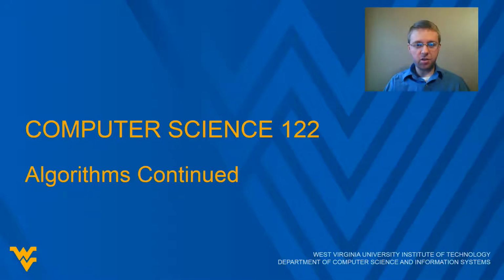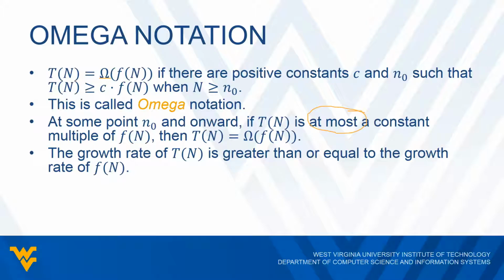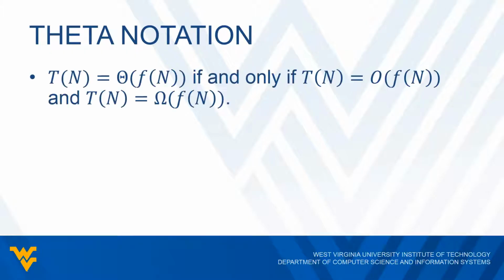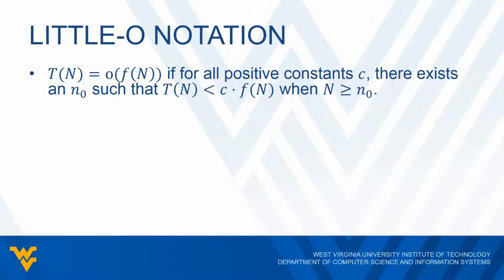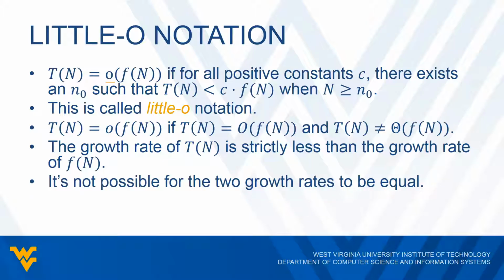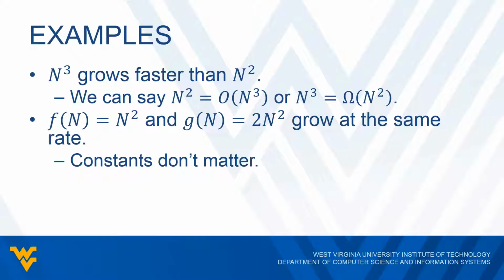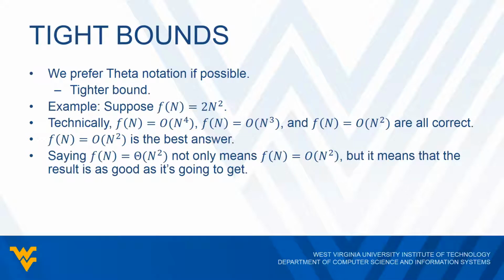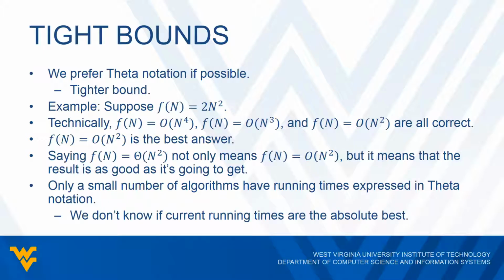CS 122, Lecture 9a